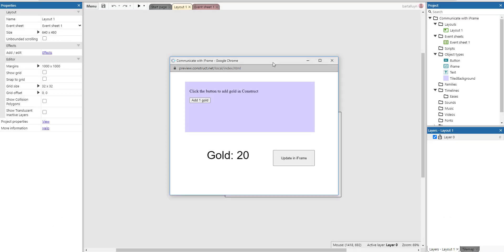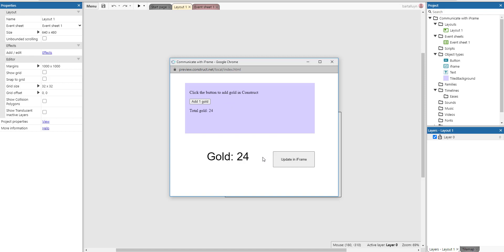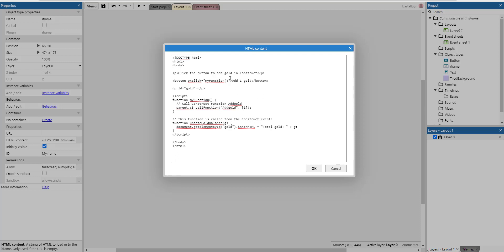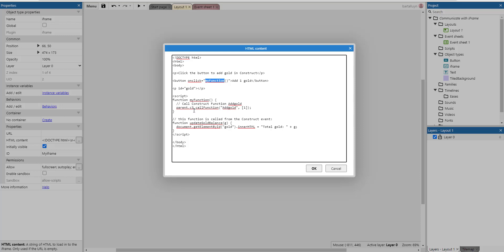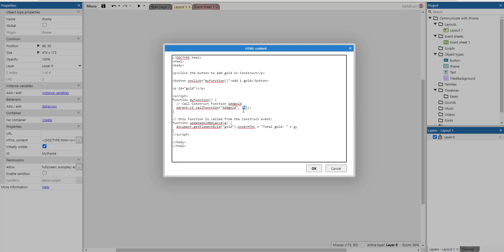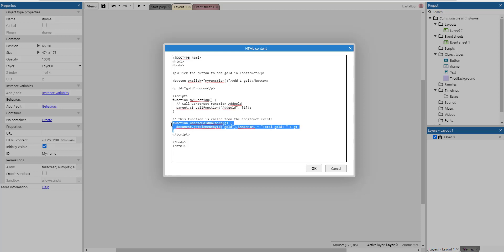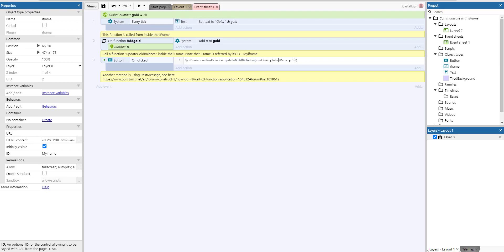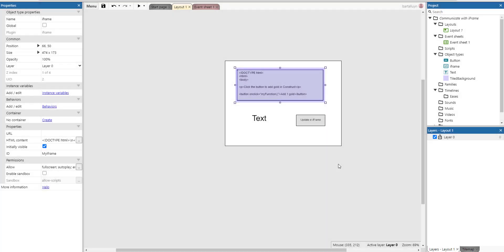Construct 3 Demonstration : Communicating with an iFrame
This demonstration will show you how to communicate with an iFrame in Construct 3.  You can get the template at this URL